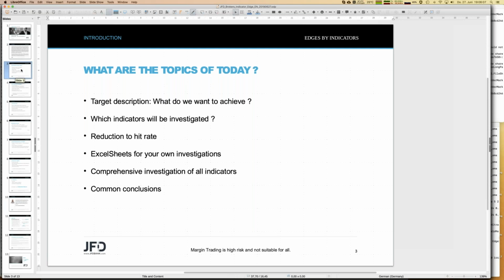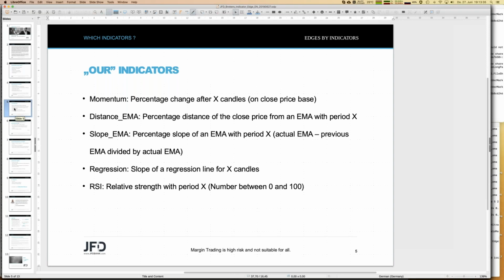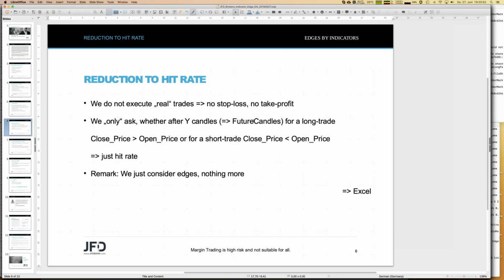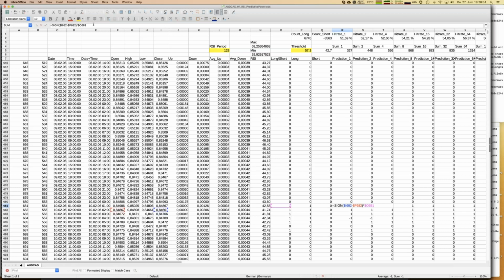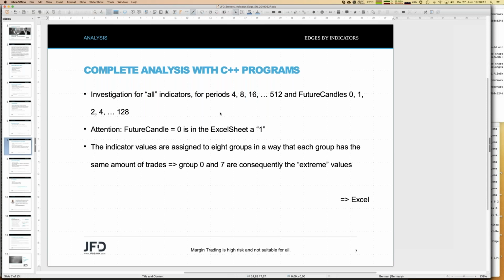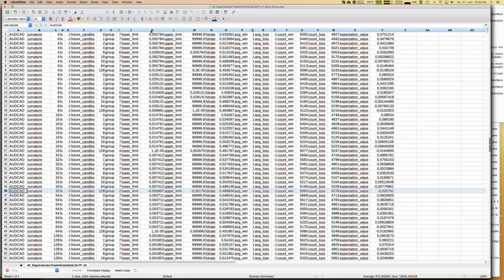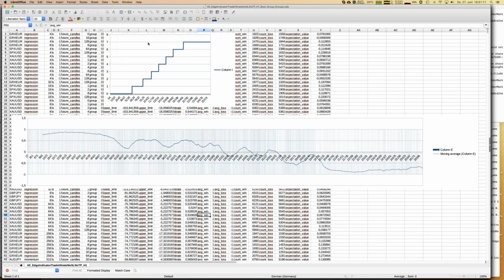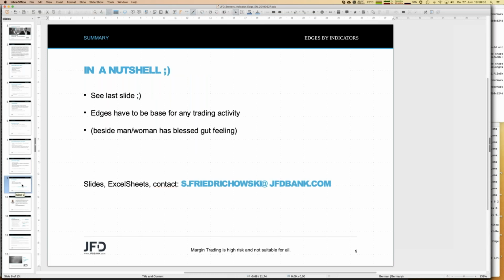Edges by indicators 20190627